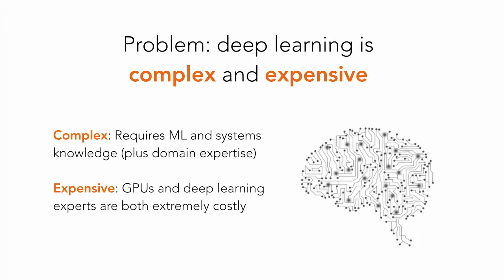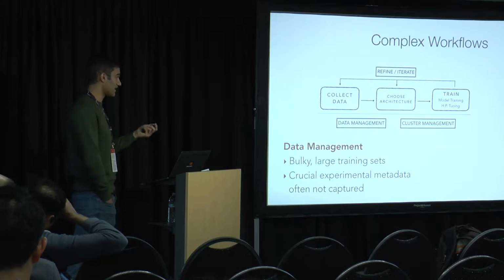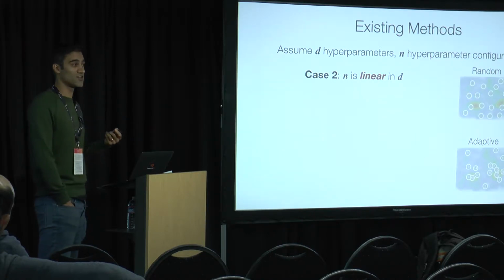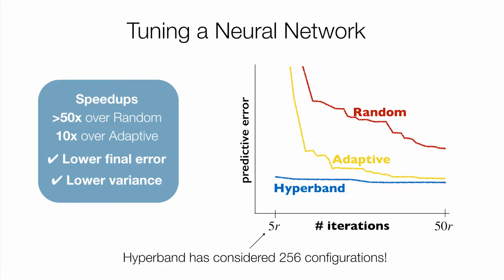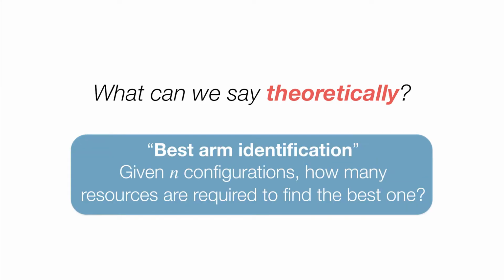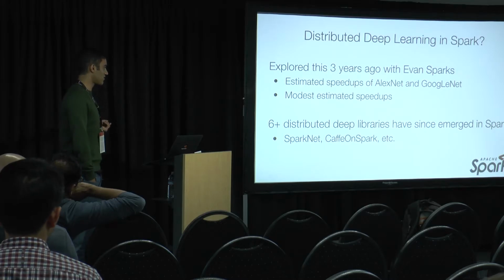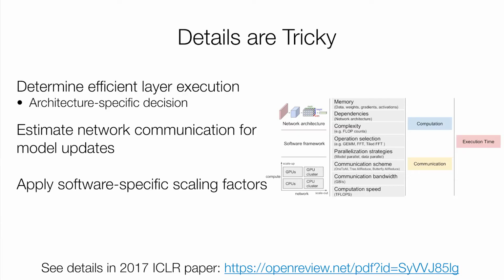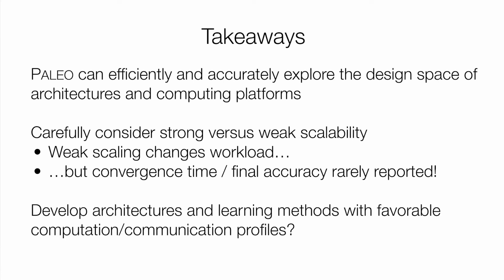Deep Learning in Practice - Ameet Talwalkar